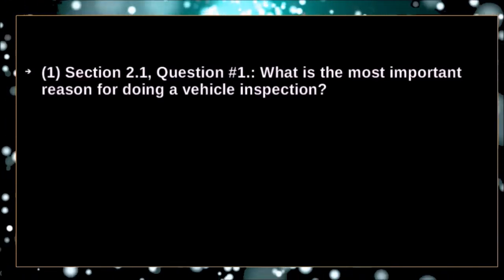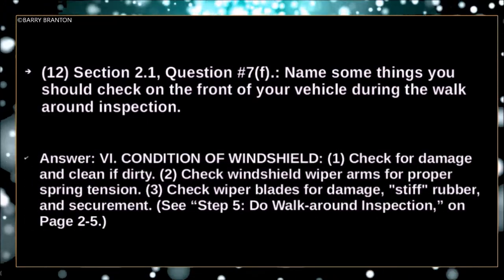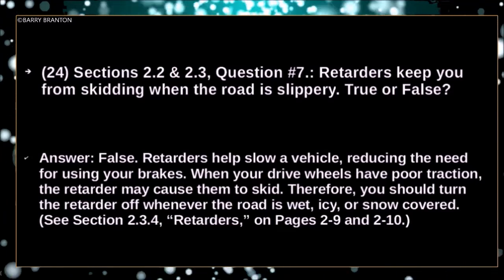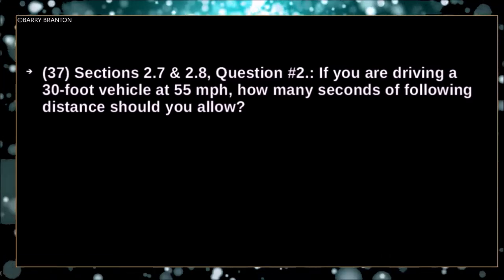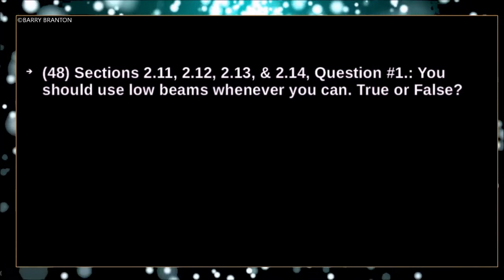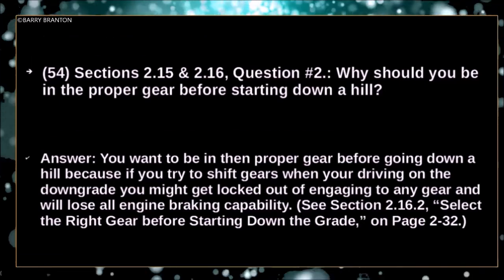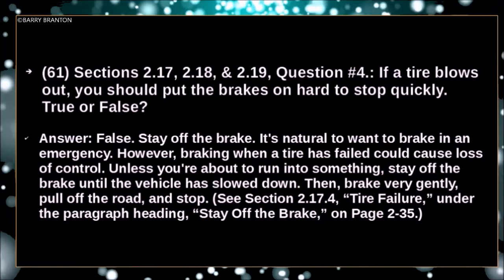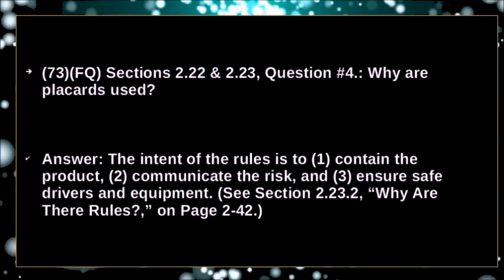Section 2 Driving Safely CDL Questions & Answers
2019 CDL General Knowledge Exam Practice Study Questions & Answers from Section 2 - Driving Safely
      In this video, we'll be covering questions and their answers to those found in Section 2 of your CDL Manual, entitled Driving Safely. The questions will cover such topics as Vehicle Inspection, Basic Control of Your Vehicle, Shifting Gears, Seeing, Communicating, Space Management, Controlling Your Speed, Seeing Hazards, Distracted Driving, Aggressive Drivers, Road Rage, Night Driving, Driver Fatigue, Driving in Fog, Winter Driving, Hot Weather Driving, Railroad highway Crossings, Mountain Driving, Driving Emergencies, Anti-lock Braking Systems, Skid Control, Recovery, Accident Procedures, Fires, Alcohol, and Hazardous Materials Rules.
CDL General Knowledge Exam: I recommend watching the following: (1) It includes Section 2 questions and answers. Why is Section 2 important? The following video explains

(1) For a Class "B" CDL, check this out, instead: See Section 1 (Introduction) Read-along Video at (1) and then see why Section 2 (Driving Safely) is so important at (2) and then see Section 2 Questions and Answers at (3) and then see Section 3 (Transporting Cargo Safely) Read-along at (4)

for everything in one video with a detailed explanation.

(2) For Class "A" CDL, in addition, watch the following videos for Section 6 (Combination Vehicles)

     Figure 1.2 shows you what sections you need to study for the Class of CDL that you want, and Figure 1.2 also shows you what sections to study for the endorsements that you'll need. I hope that helps.

     Ad Break Schedule: 5:37, 11:54, 18:27, 23:42, 29:13, 35:35, 40:12

Notice of COPPA Compliance
  This content is exclusively for adult only.
  This content was produced in accordance with COPPA.

     Much of the information in this video is available in one form or another on the Internet or in your state's CDL manual. Information in the video can not be guaranteed in any way, shape or form. Therefore, you should not rely on it.
     We do not make any warranties about the completeness, reliability and accuracy of this information. Any action you take upon the information in this video or in the video description on this web site is strictly at your own risk, and we will not be liable for any losses and/or damages in connection with the use of this video or with the information in this video or with the information in the video description on this web site.